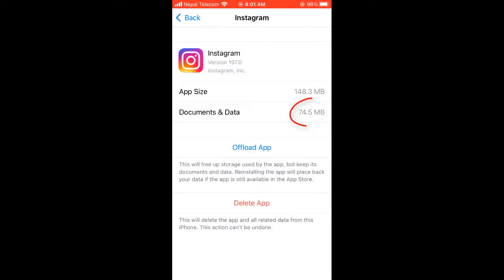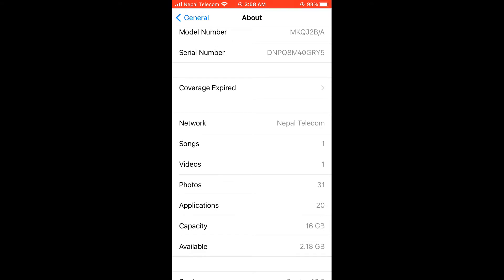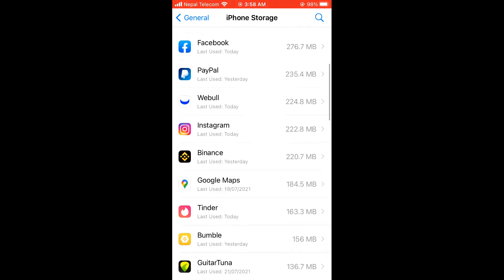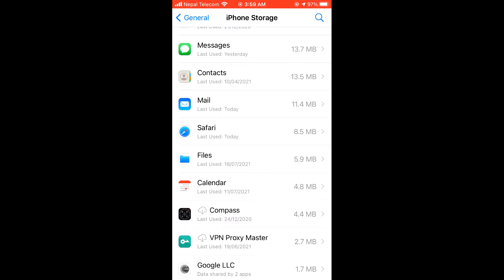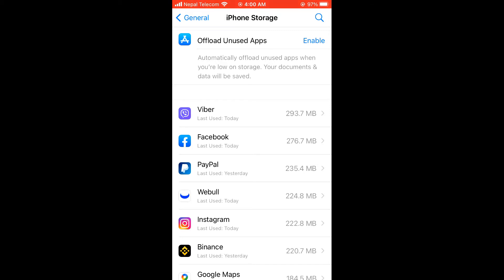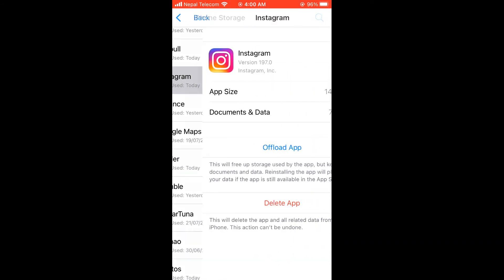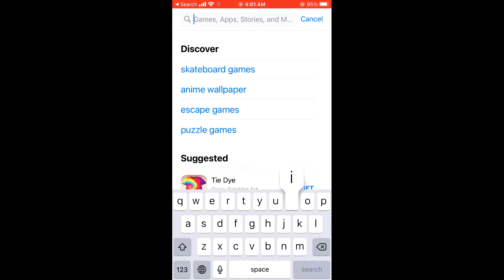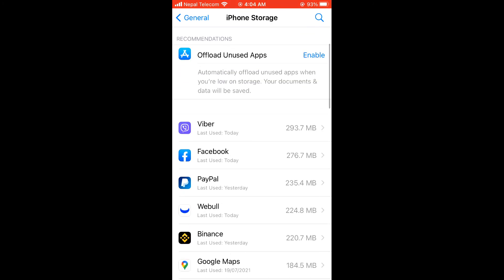How to free up space on iPhone? | Free iPhone storage | 2022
How to delete other storage on iPhone? Well using the tips and tricks from this video, you will be able to make a few more spaces on your iPhone - this will then indirectly affect the OTHER STORAGE on your iPhone as well. This video gives you a basic guideline on how you can resolve the iPhone storage full problem to some extent.

However, please note that we are not expanding the iPhone memory size via any means instead just trying to clear up the possible cache on the phone and make more space available. Many applications on the iPhone have documents and data stored on the phone taking up quite some space, deleting and reinstalling them will give you some extra space.

Hope you will be able to clear some more space on your iPhone.

We got 95+ scores on Google PageSpeed Insights!